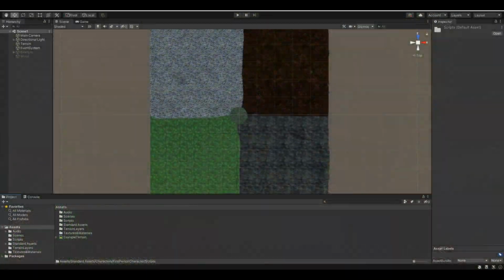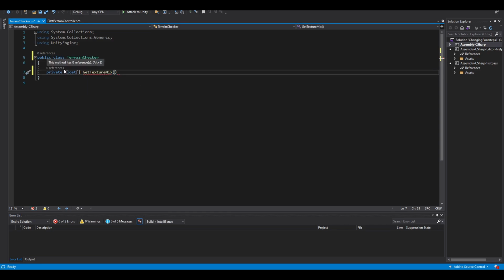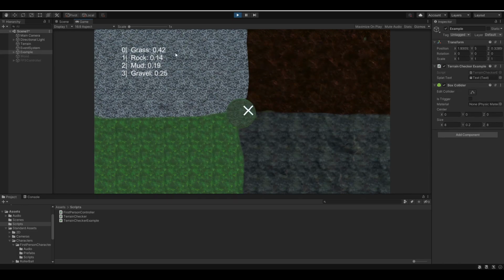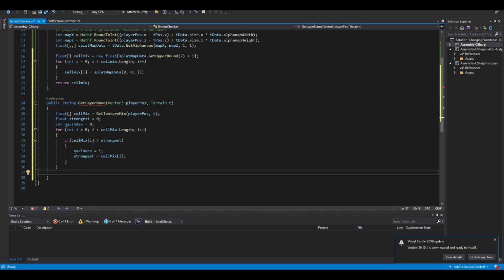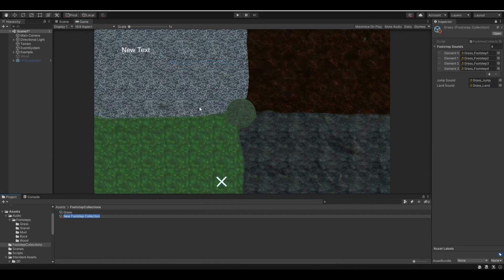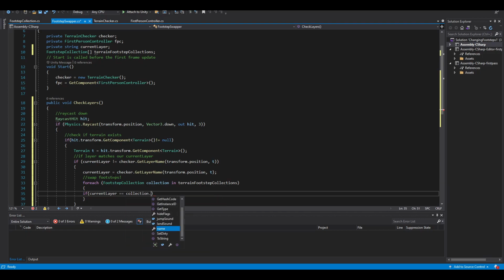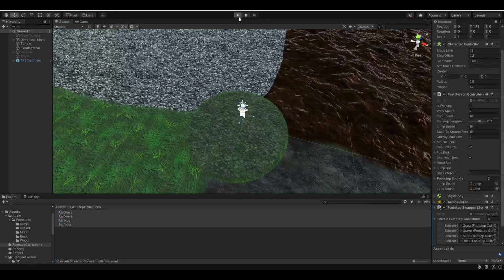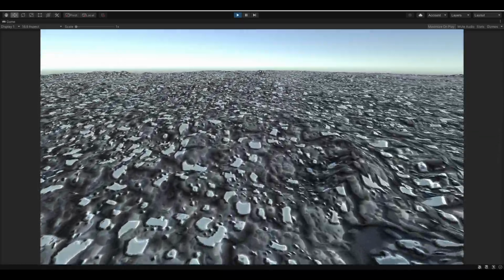Dynamic Footsteps! : For Terrains and Imported Meshes (Unity3D)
Enhance the experience of your players!
Add character sound effects that react with the environment by dynamically changing footstep sounds!

Come Join us on the Discord!